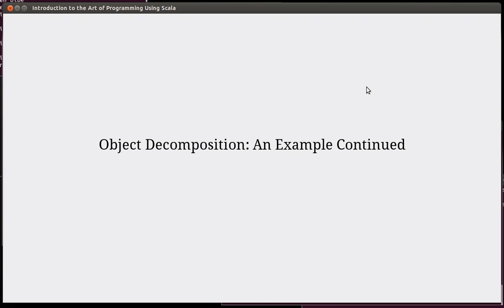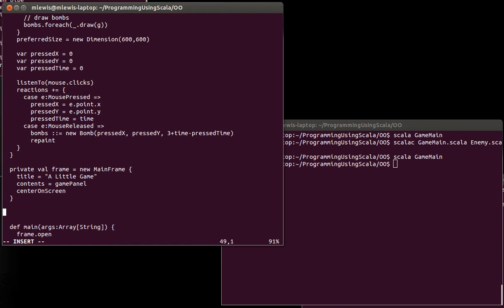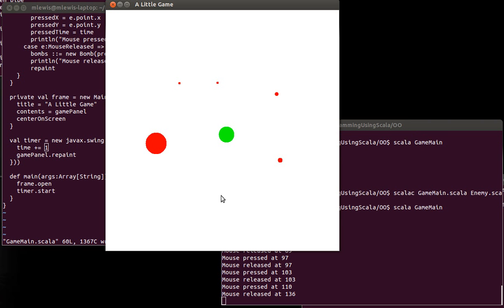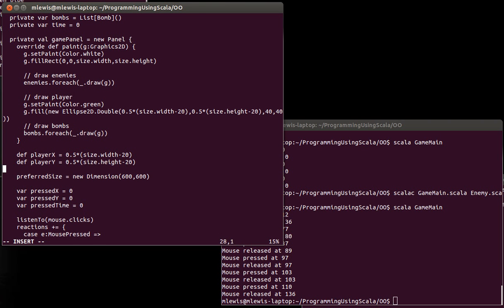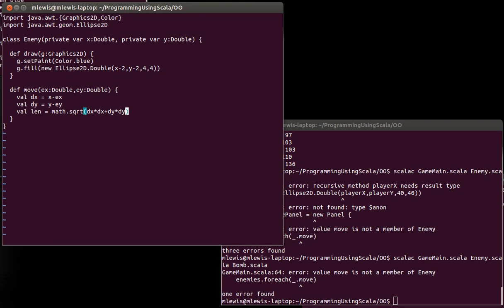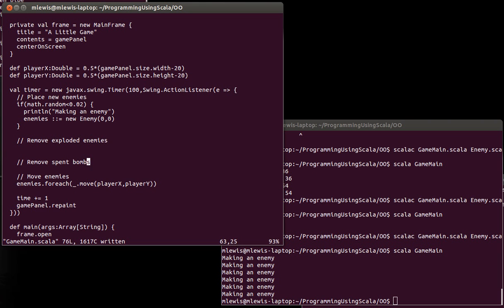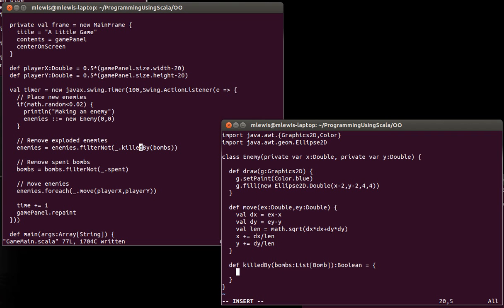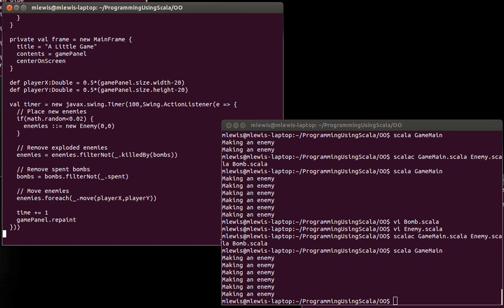Object Decomposition an Example : Part 2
This video continued the development of the small game that was started in the previous video. It takes it to the pointer where the viewer could make minor alterations to turn it into an interesting game.